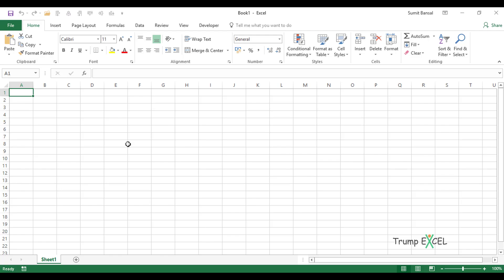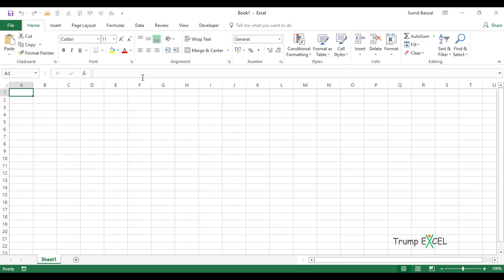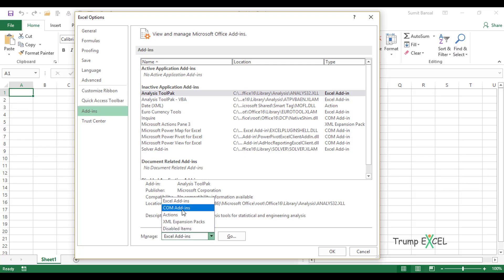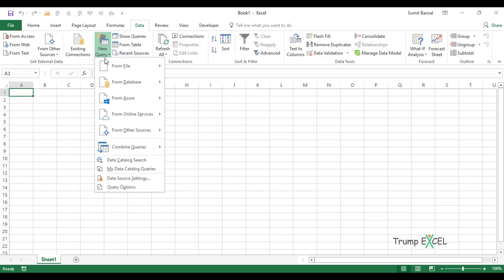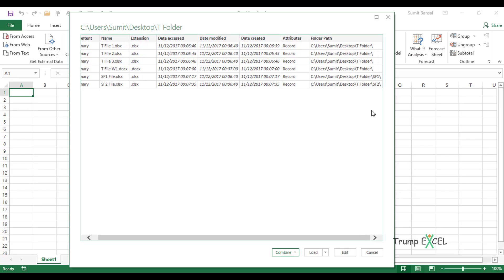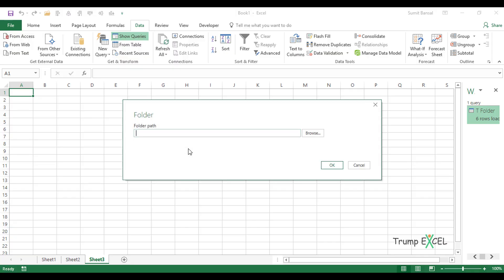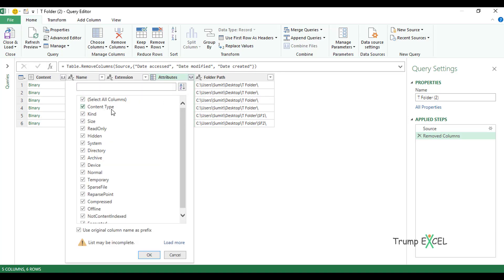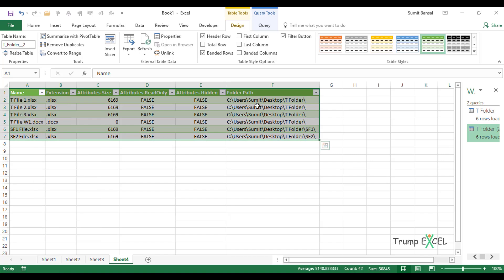Get a List of File Names from Folders & Sub-folders in Excel (using Power Query)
You can use Power Query to get a list of file names in Excel from folders and subfolders.

If you're using Excel 2016, you already have Power Query options in the Data tab (under the Get & Transform group).

If you're using Excel 2010 or 2013, you will need to download, install and activate Power Query.

Note that Power Query and Get & Transform refer to the same thing.

For Excel 2010/2013, you need to install the Power Query add-in to use it (steps described below).

Make sure you are downloading 32-bit if your Excel is 32-bit and 64 bit if your Excel is 64 bit.
-- Install the Power Query add-in.
-- Open Excel. If you see a Power Query tab, skip the remaining steps. If not, move to the next step.
-- Go to File and click on Options.
-- In the ‘Excel Options’ dialog box, click on Add-in in the left pane.
-- From the Manage drop-down, select COM Add-ins, and click on Go.
-- In the list of available add-ins, select Power Query and click OK.
-- Close the Excel Application and restart Excel.

The above steps would install and activate the Power Query for your Excel.

In this video, I will show you the exact steps to get the list of file names from folders and subfolders.

I will also show you how to edit the data in Power Query Editor to add more meta columns to the file name data.